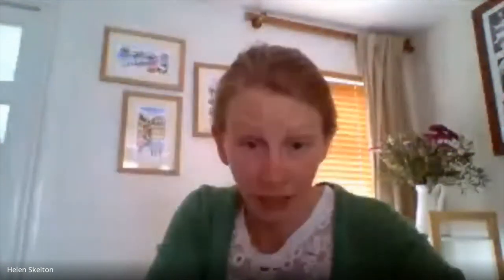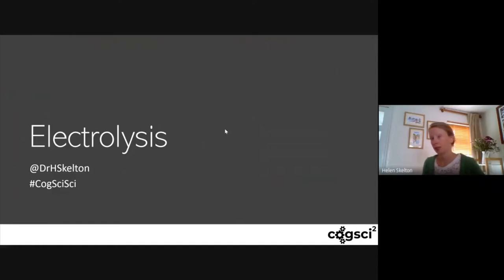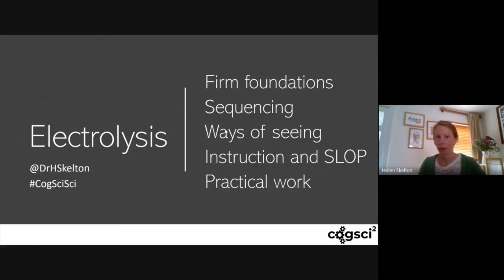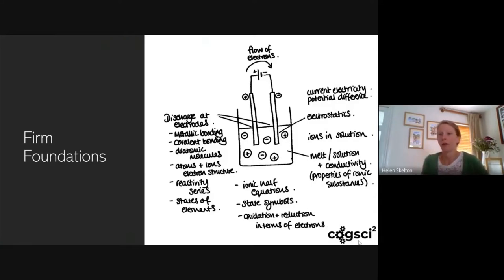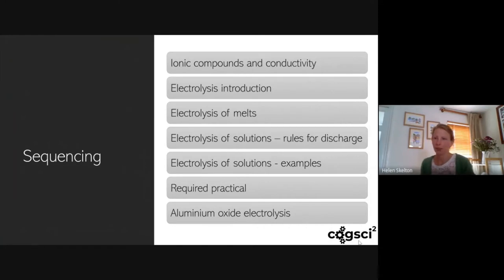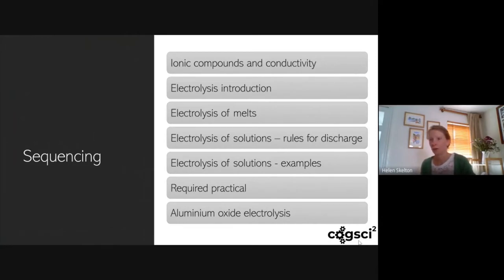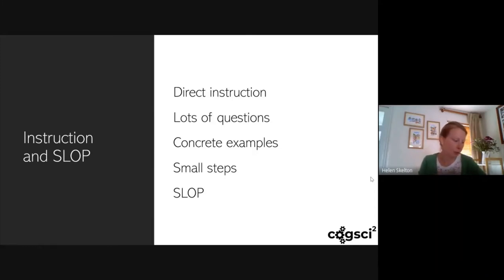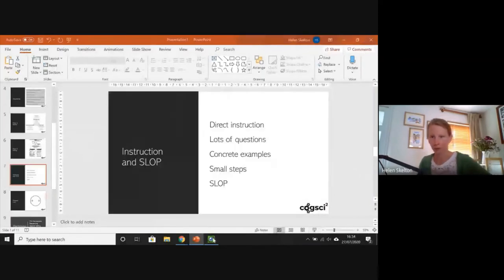CogSciSci Curriculum Soapbox: Electrolysis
Helen Skelton talks about her approach to the topic of electrolysis in GCSE chemistry.
00:00 Welcome and introductions
01:20 Why electrolysis?
03:37 Firm foundations – prior knowledge
08:30 Sequencing
18:03 Ways of seeing – Johnstone’s triangle
23:05 Instruction and SLOP
25:40 Copper chloride electrolysis example
35:57 Practical work
43:28 Summary